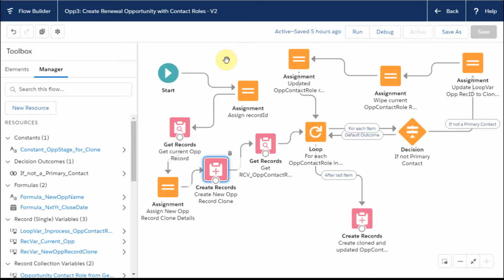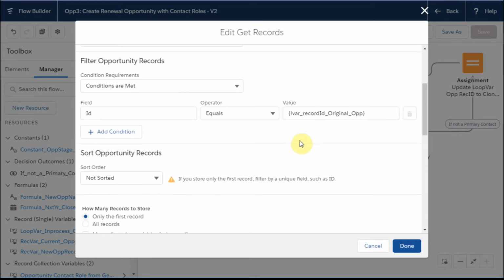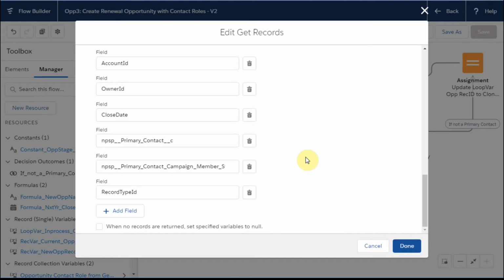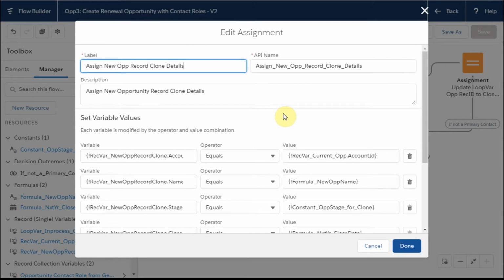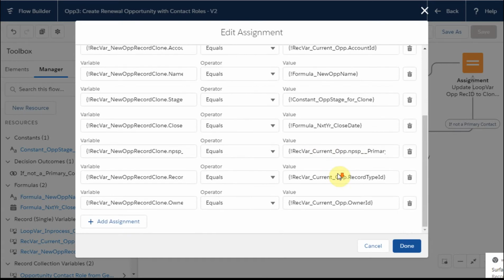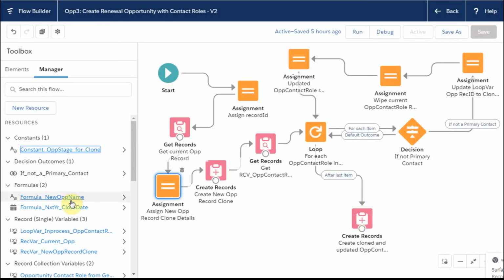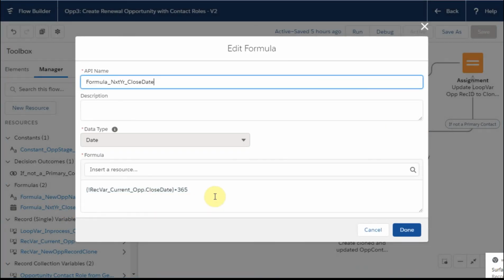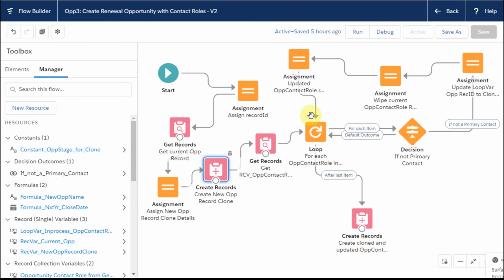Flow 121.1 auto-creating (cloning) Opportunity when Closed Won or Lost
How to create an autolaunched Flow to create (clone) a new Opportunity from a newly closed (either won or lost) Opportunity. This is the second of a three-part playlist - the next (final) video shows how to also clone the other Related records (like Opportunity Contact Roles) that should also be associated with the newly created (cloned) Opportunity
First video shows differences between Autolaunched and Screen Flows for Salesforce Lightning Flow Builder - and previews the new Automation Home (Beta)  How to use Process Builder to launch an Autolaunched flow - along with a quick intro to the subflow feature.

And, as a possible bonus, if you are using the Nonprofit Success Pack, here's a link to an "unmanaged AppExchange package that just includes the Lightning Bolt "template" of this flow (Please share your comments  if you have any trouble accessing since I'm testing this feature ;-)